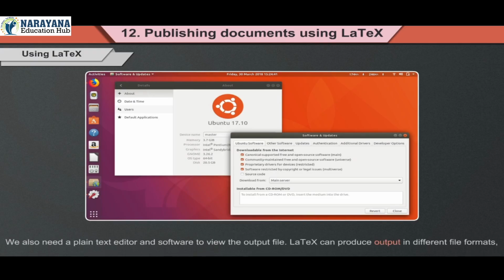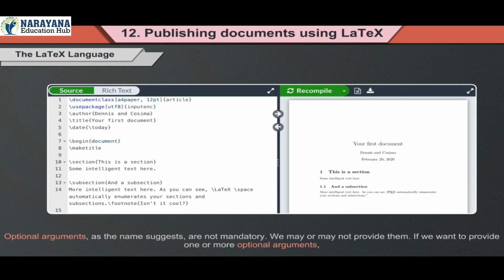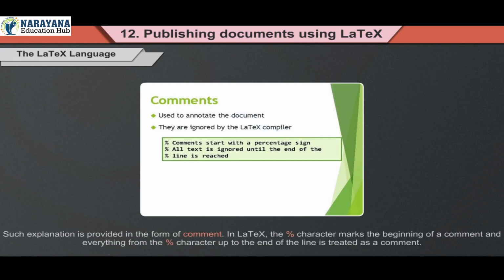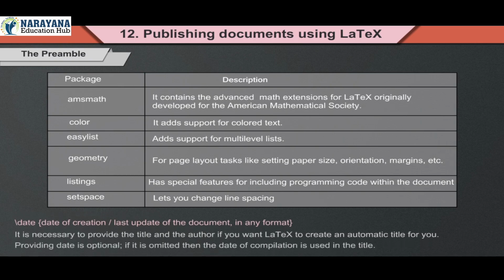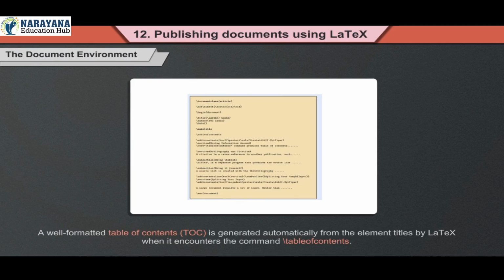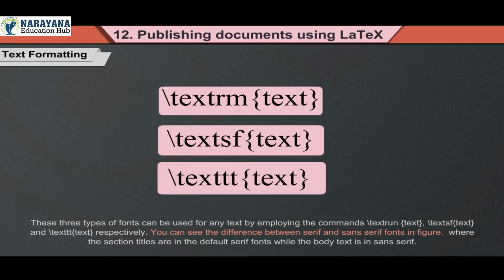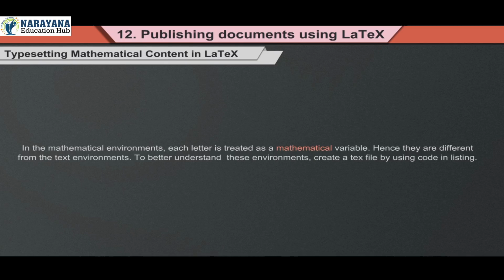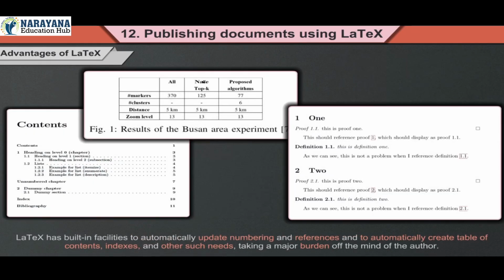PUBLISHING DOCUMENTS USING LATEX in One Shot | Class 12 Computer Ch 12 | Narayana Education Hub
PUBLISHING DOCUMENTS USING LATEX in One Shot | Class 12 Computer Ch 12 | Animated | Narayana Education Hub

Welcome to Narayana Education Hub! 📚✨ This Animated One Shot Revision video covers Chapter 12 – Publishing Documents Using LaTeX from Class 12 Computer. In this session, the concepts of document creation and publishing using LaTeX are explained in a clear and structured way with visual learning support to help students build a strong foundation for board and practical exams.

📚 What You’ll Learn:
✅ Introduction to LaTeX
✅ Document Structure and Syntax
✅ Creating and Formatting Documents
✅ Working with Tables, Lists, and Equations
✅ Generating Output and Compiling Documents
✅ Quick Tips for Board Exam Preparation

🎯 Perfect For:
• Class 12 Computer Students

🌟 Don’t Forget:
👍 Like the video if it helped you revise LaTeX

📢 Telegram: Narayana Education Hub Official